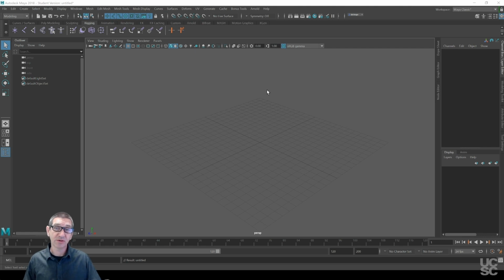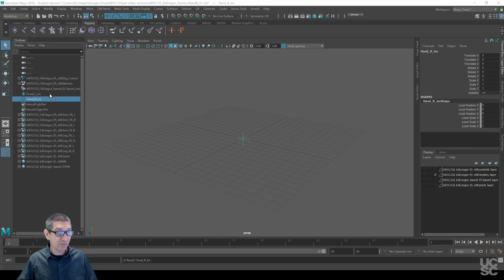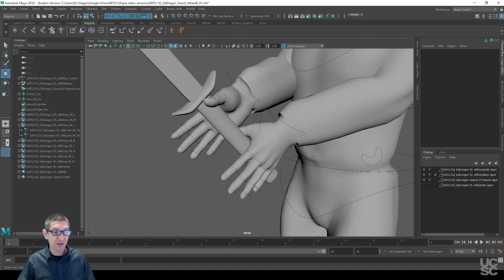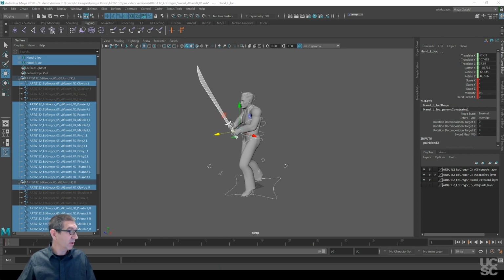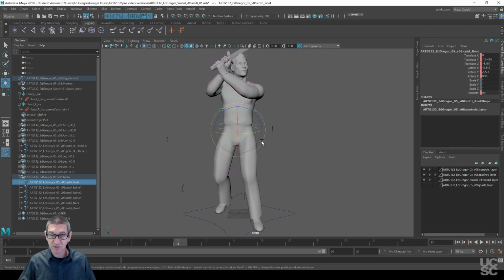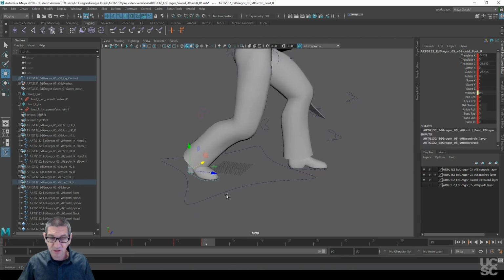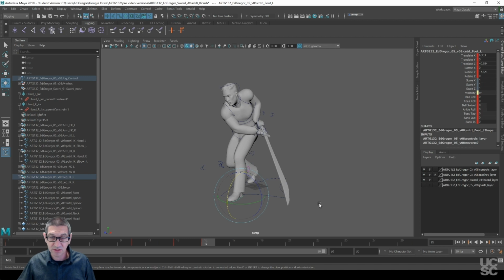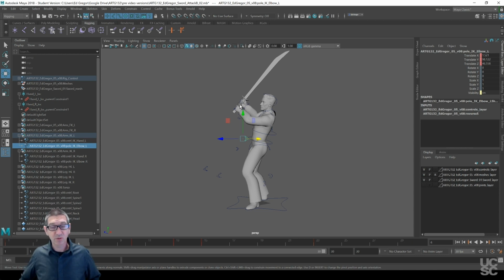UCSC ARTG132 T9 2 SwordAttackExample